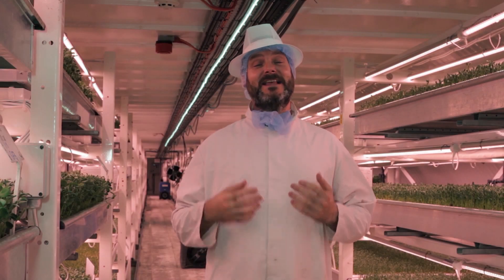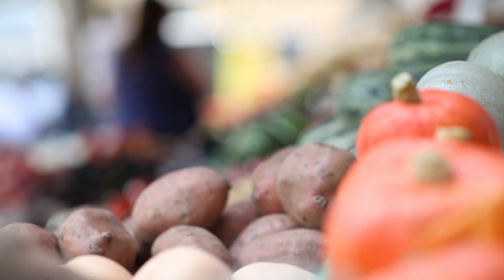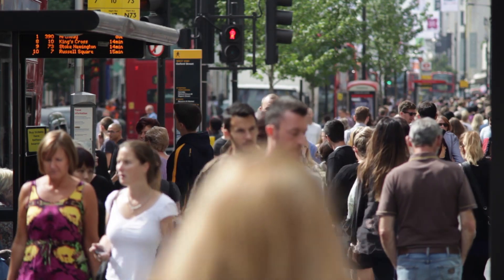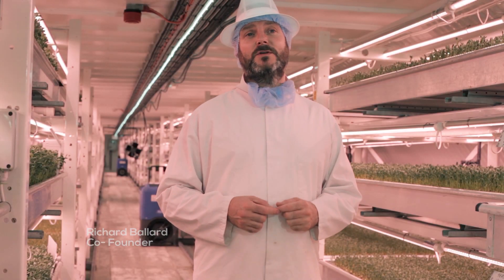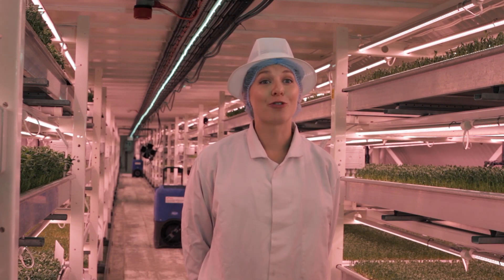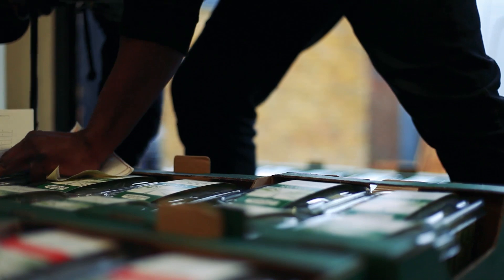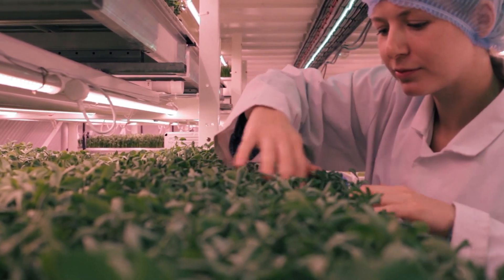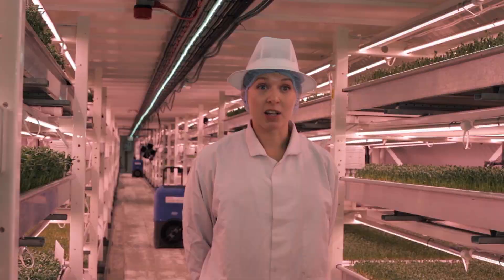Marks and Spencer meets Growing Underground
Growing Underground is a sustainable urban farm 33 metres under the streets of London. We grow micro herb salads hydroponically using 70% less water than conventional farming and no pesticides. Great for the environment but what about your plate? The result is a super fresh flavoursome salad unlike any other with the added bonus of a longer shelf life so less food waste. So win, win all round! Try our micro herb salad mixes for yourself at selected Marks and Spencer stores :)
Film credit: Simone Scott